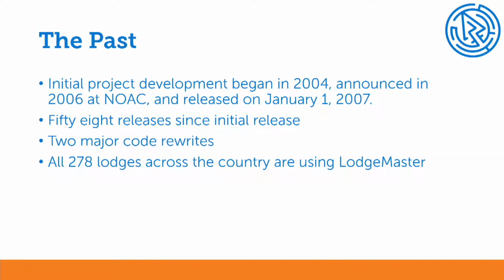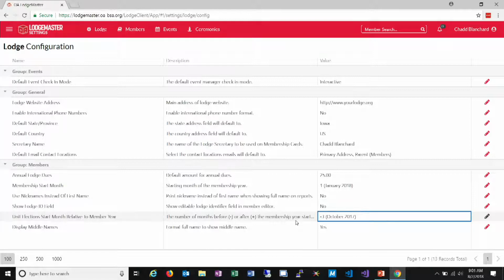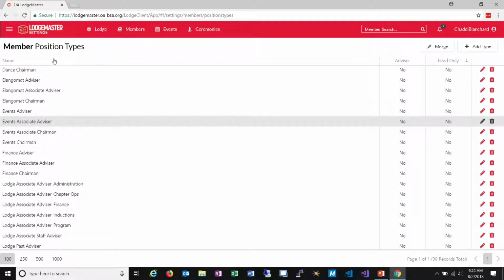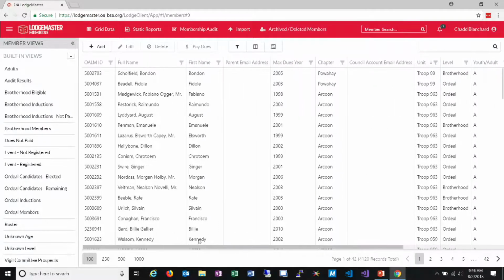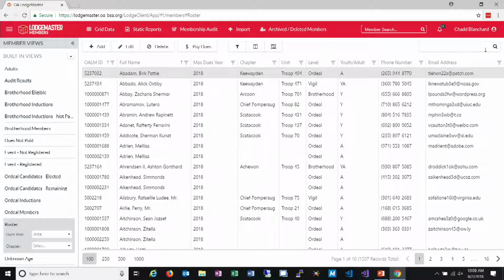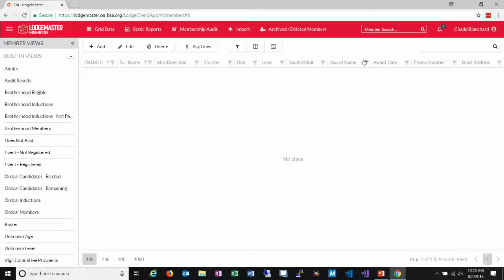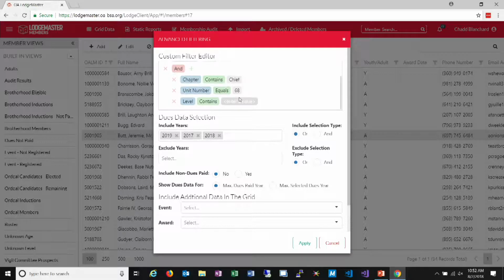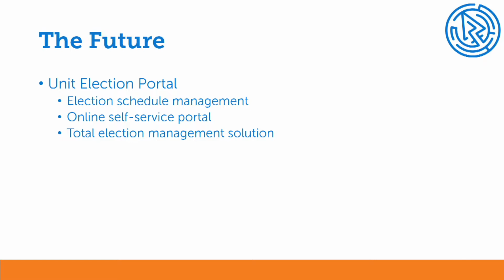Training - LodgeMaster in Depth - NOAC 2018